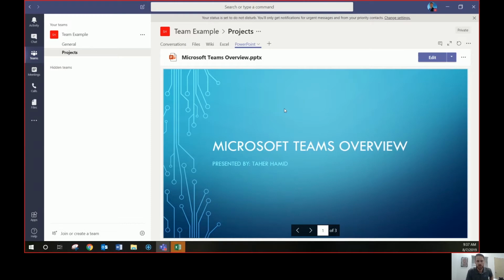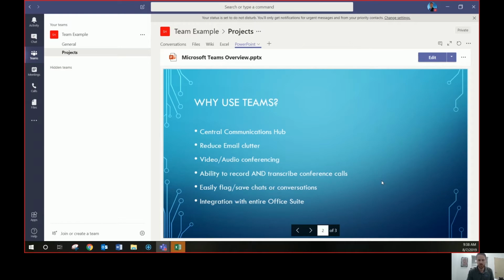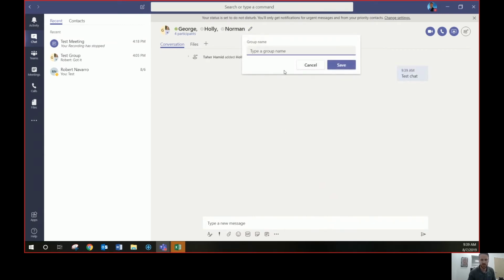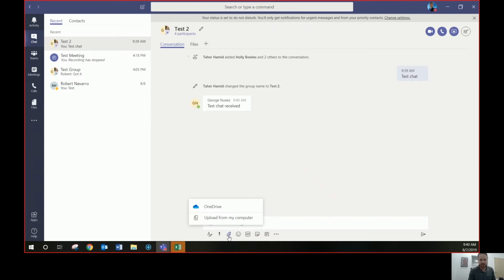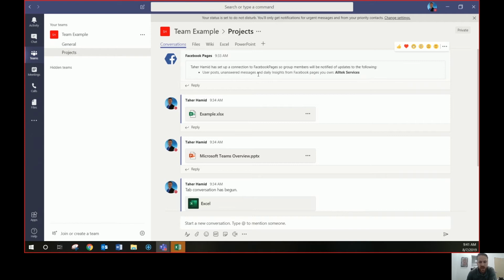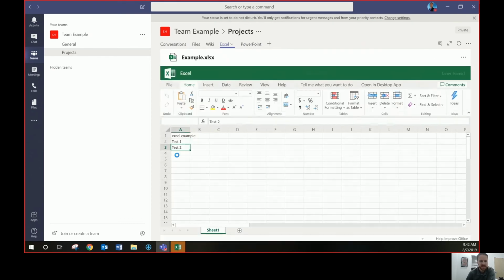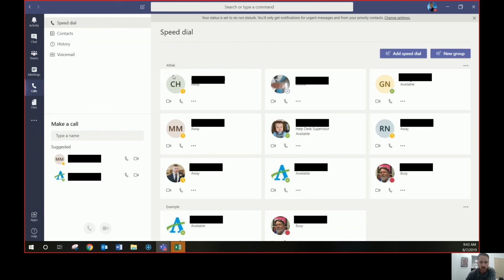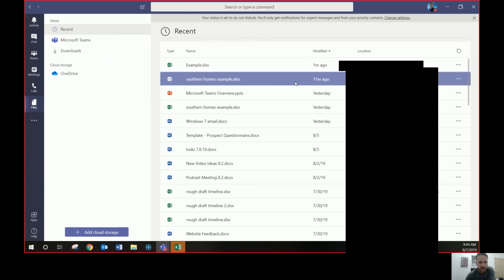Microsoft Teams Training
Microsoft Teams comes standard with many Office 365 subscriptions. This tool is fantastic for centralizing communication, file sharing, and team collaboration!

In this brief training video, we outline some key components of Teams to get you up and running with the application right away!